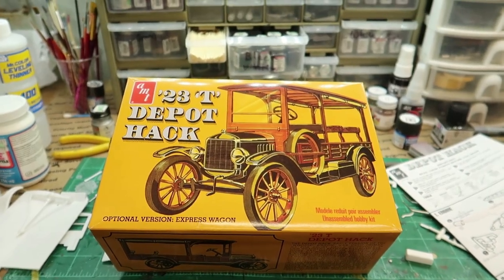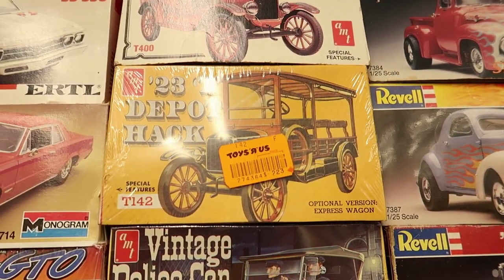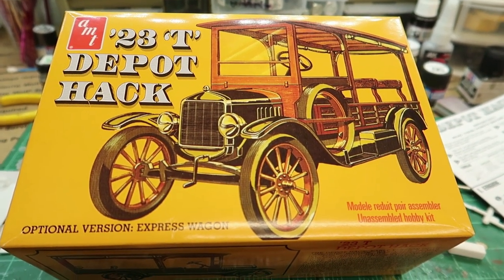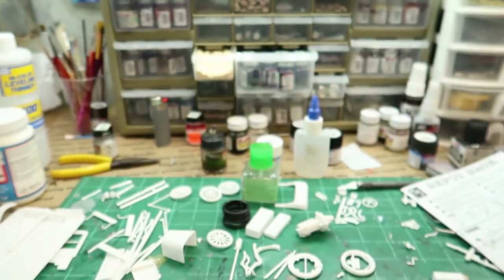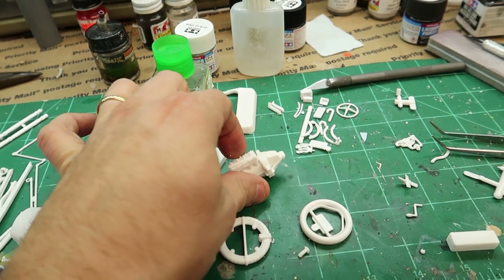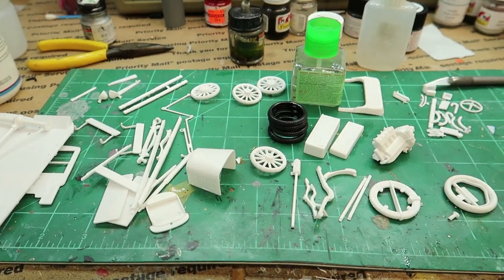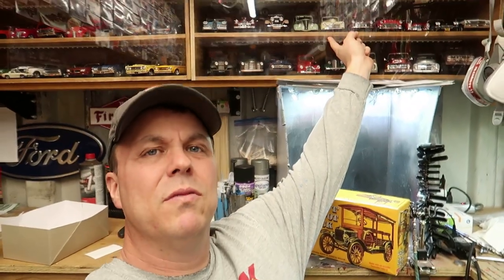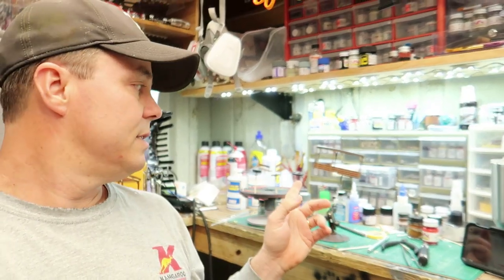Having fun with an AMT 23 Model T Depot Hack!!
This is a fun kit but very challenging!